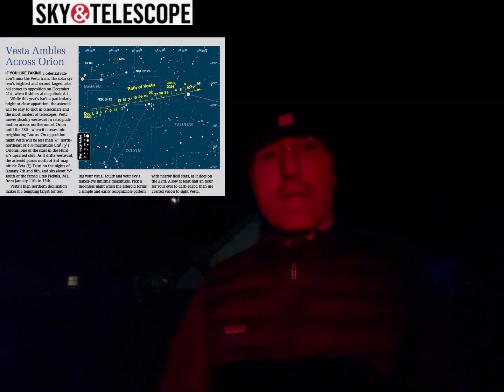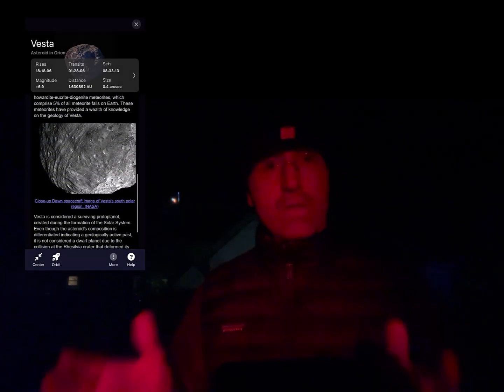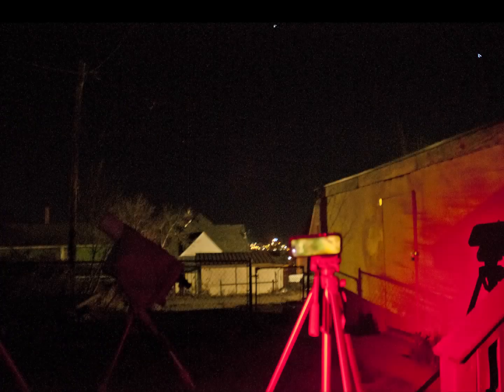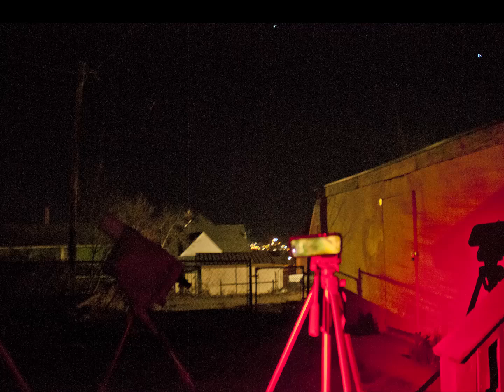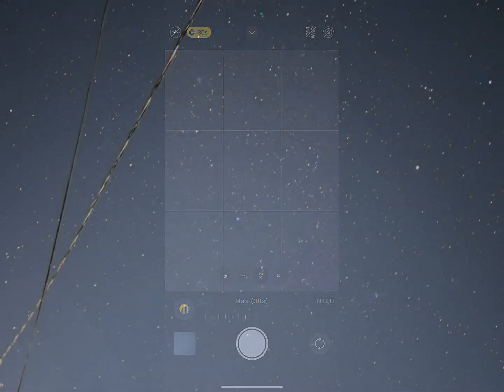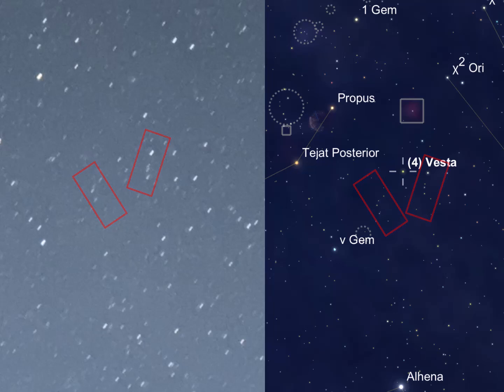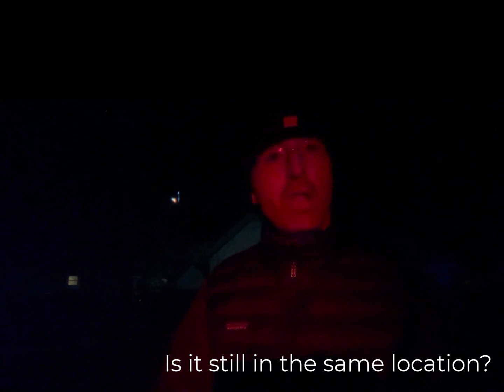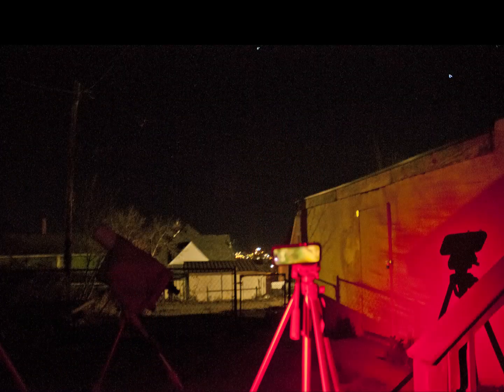AstroVlog 1: I Found an Asteroid with my iPhone!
The idea came to me while I was talking with a student.  Can you use a cellphone camera to find an asteroid in the night sky?  This project was super-simple.  Maybe that is why I enjoyed it so much.